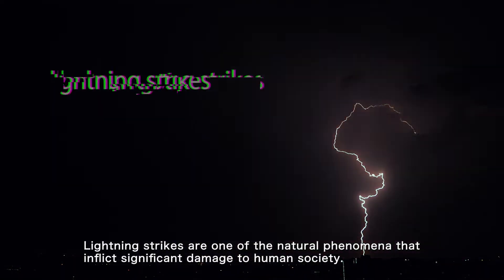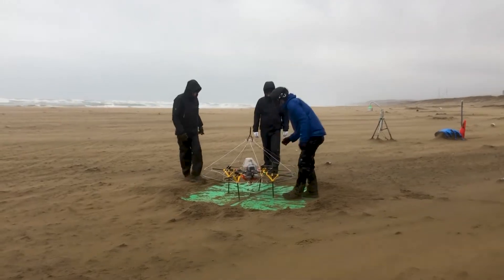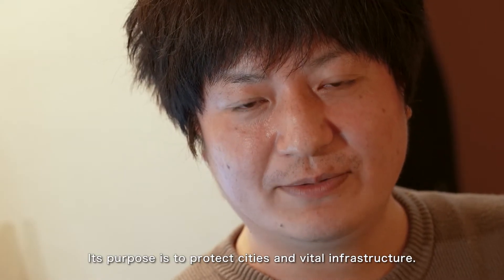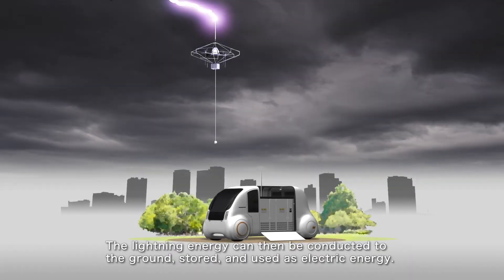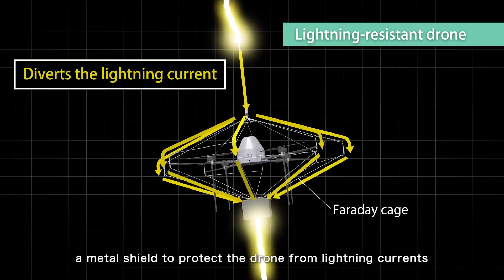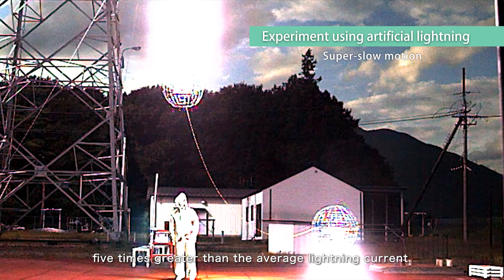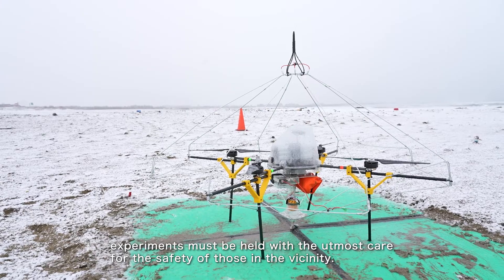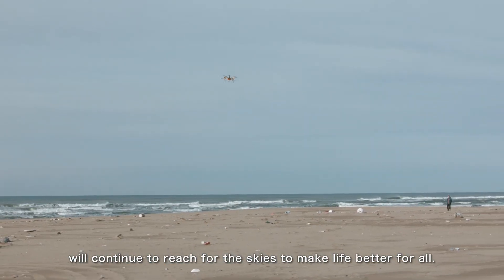【NTT】Experiment of intentionally inducing lightning strikes using a lightning-resistant drone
【Lightning Control and Charging Technology】
Lightning strikes are one of the natural phenomena that inflict significant damage to human society.
Causing power outages and other issues, they frequently disrupt lifelines and public infrastructure.
To address this, NTT Space Environment and Energy Laboratories has been developing technology to control lightning strikes.
The goal is not just to mitigate the damage they cause but to harness their incredible energy for society’s benefit.